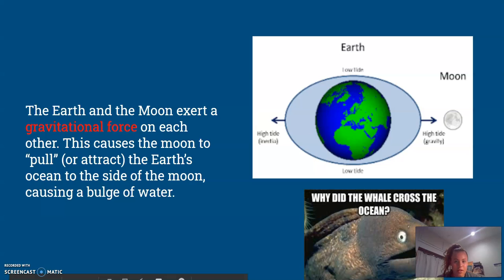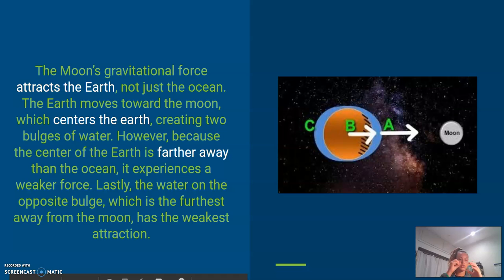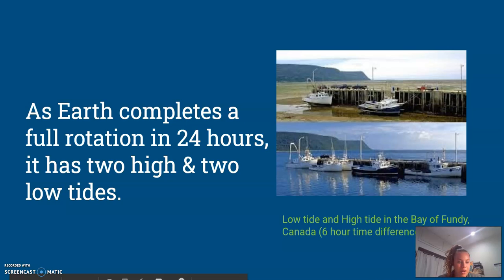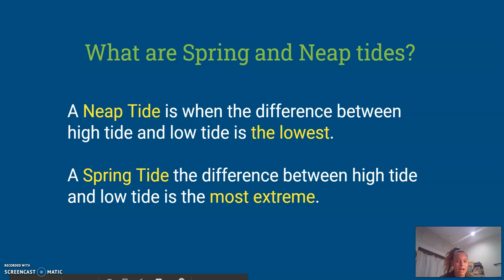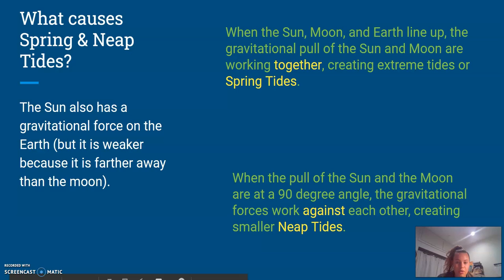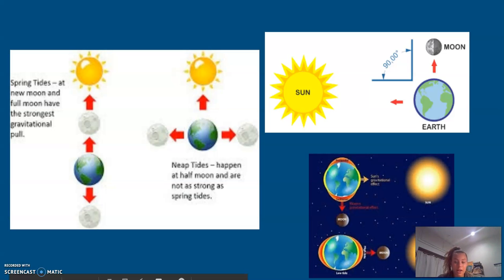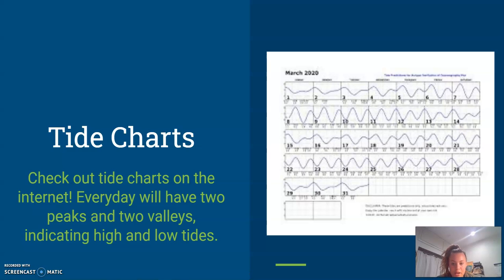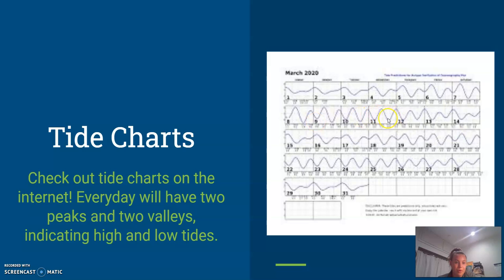Marine Biology Outreach Online! - Ocean Tides